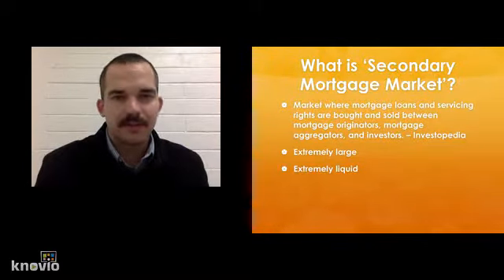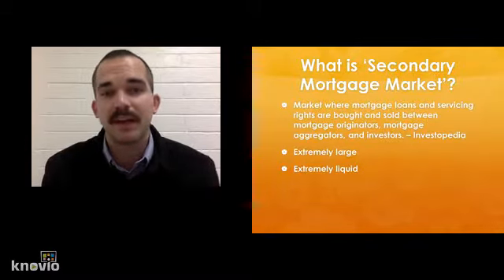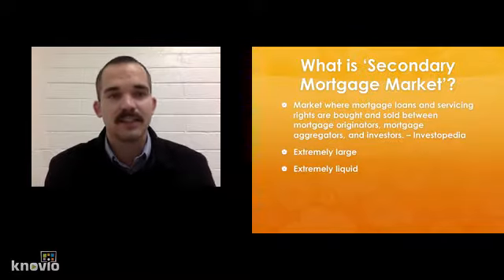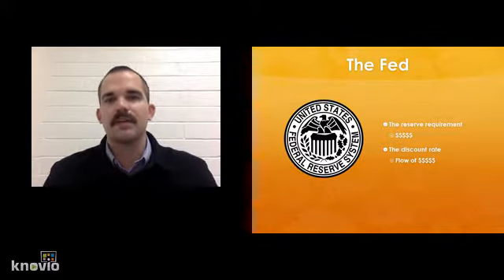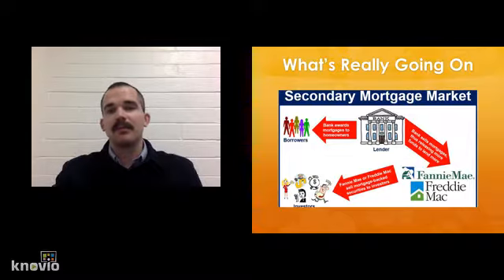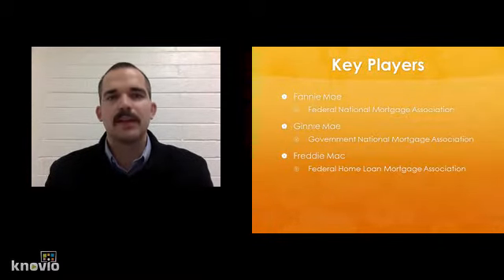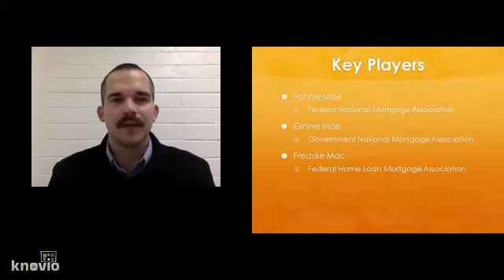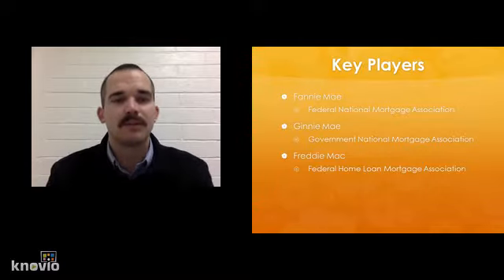Secondary Mortgage Market 1/17/18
class assignment